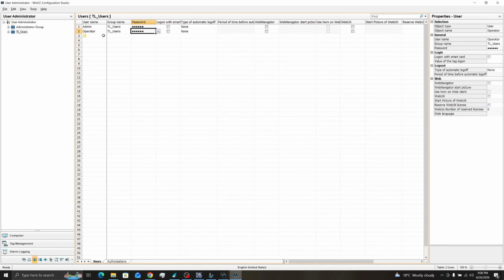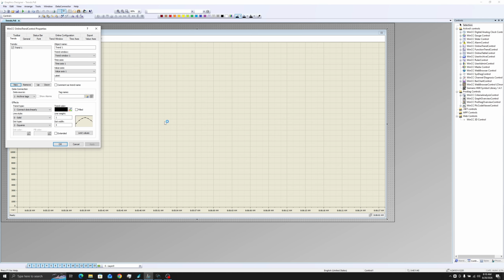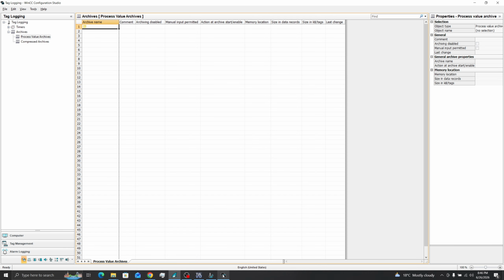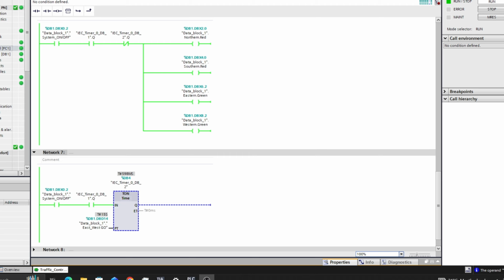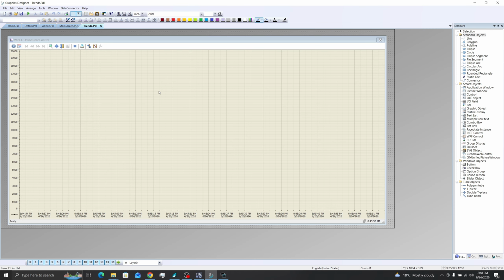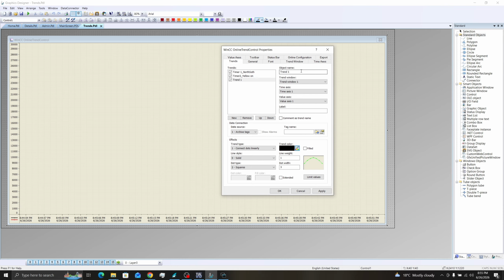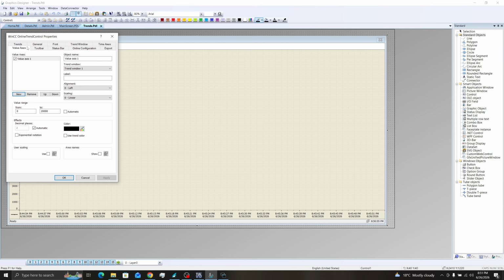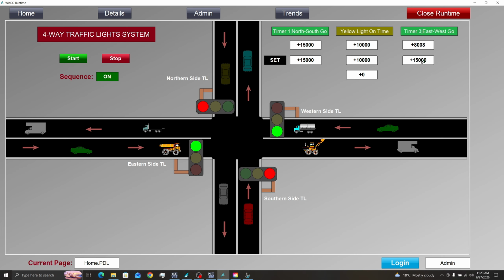Lec#15: WinCC Explorer | Tag Logging And Trend Control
In this video we are going to create archived tags and connect them to our trend control.